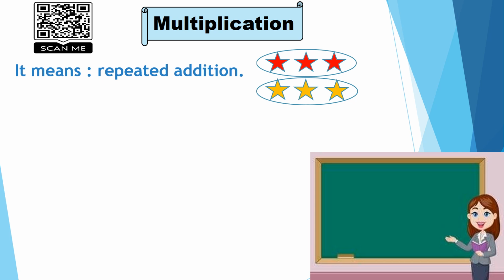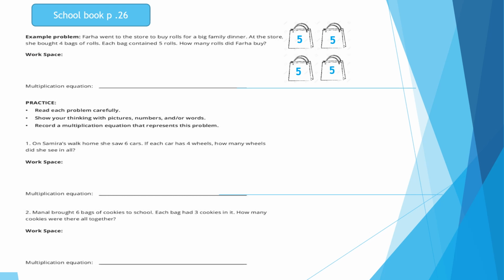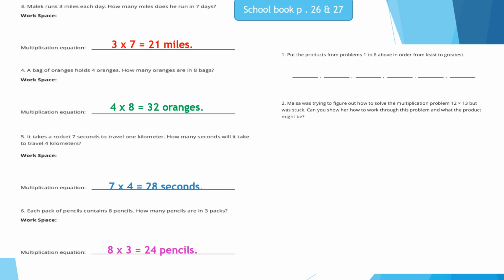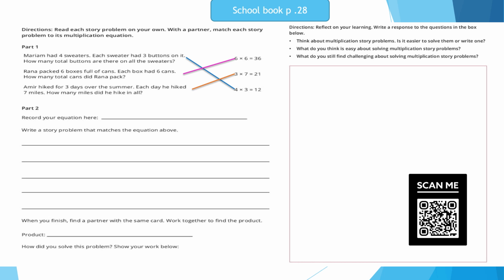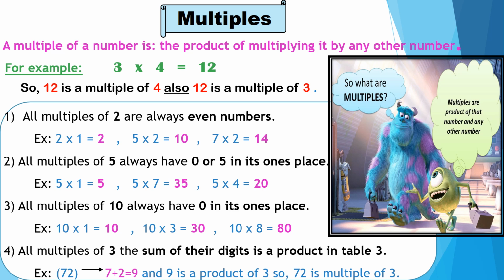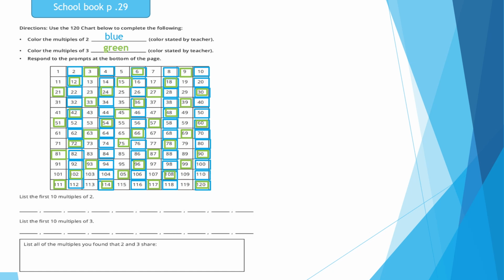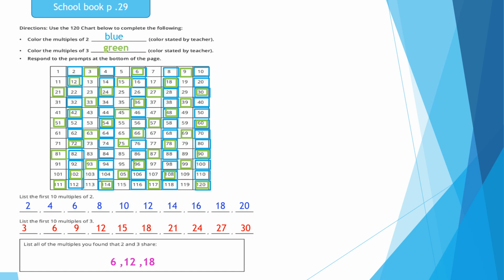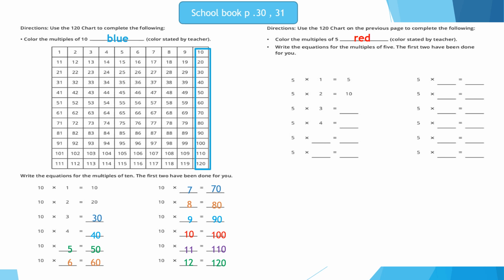gr3 ch 3 part 1